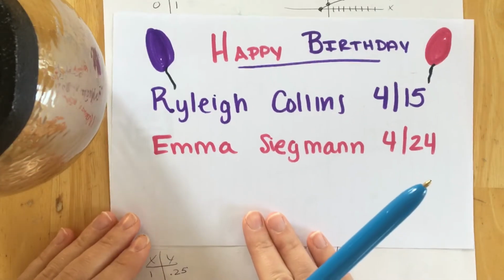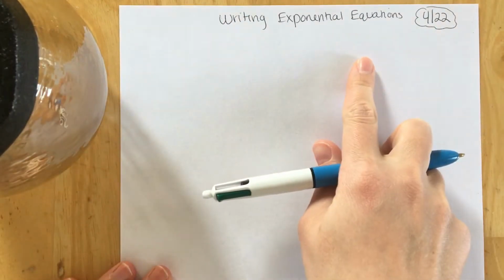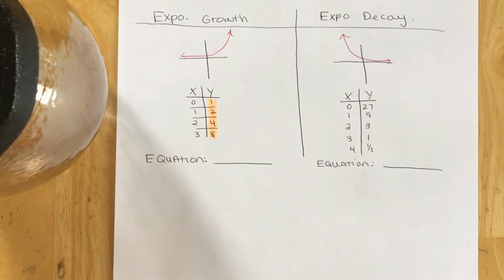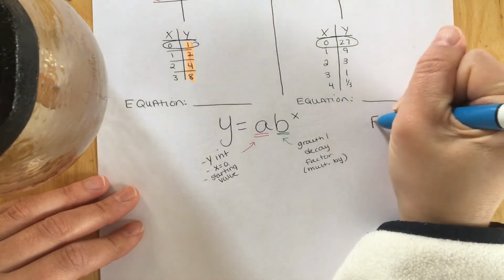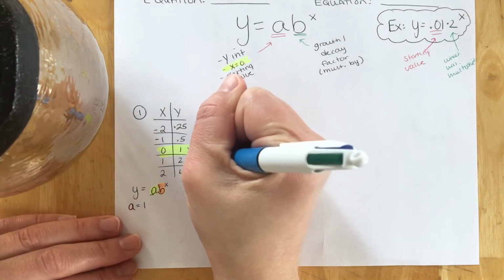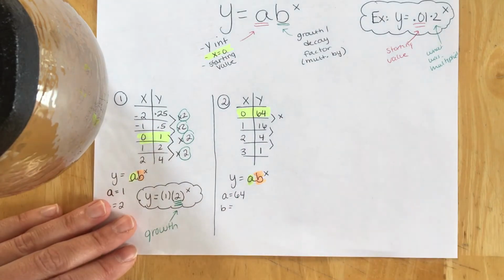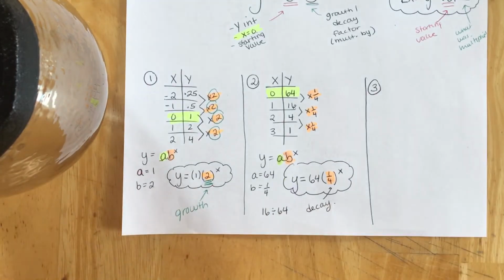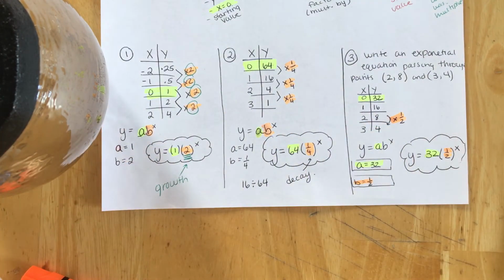Writing Exonential Equations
First correct 3 graphing problems from Monday, then new lesson.